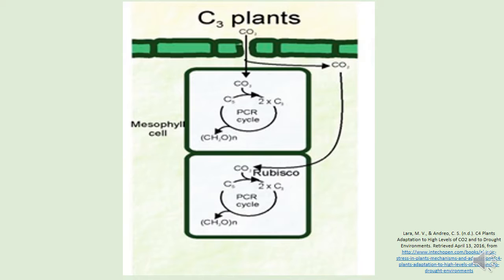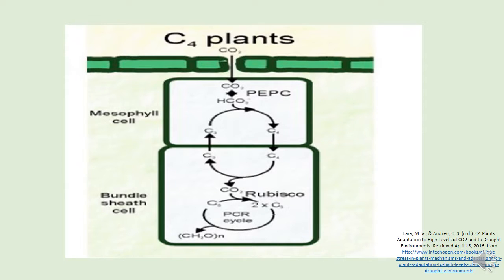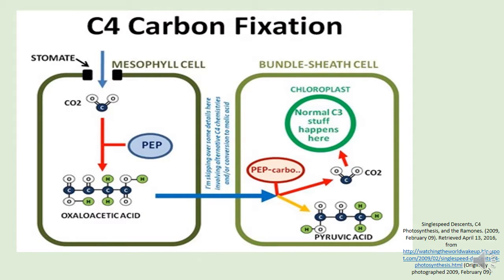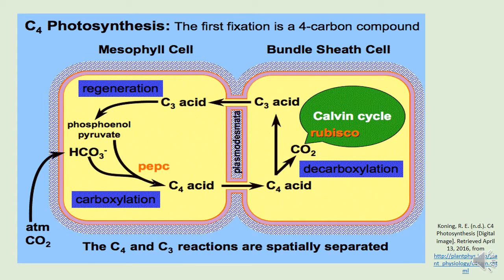C3 and C4 plants